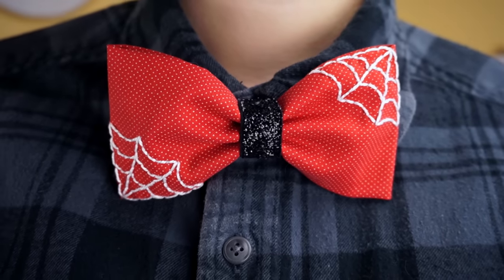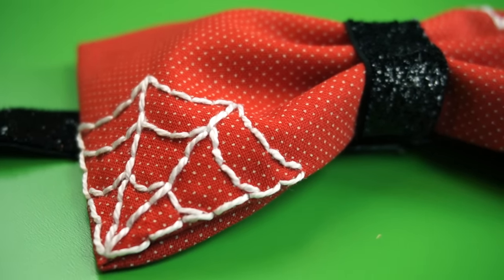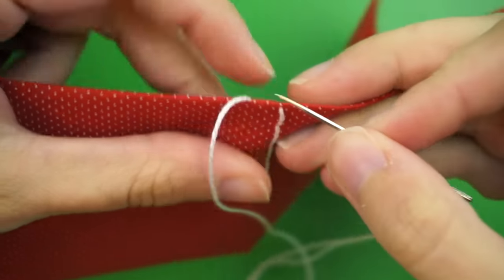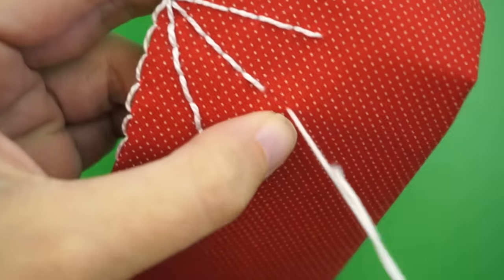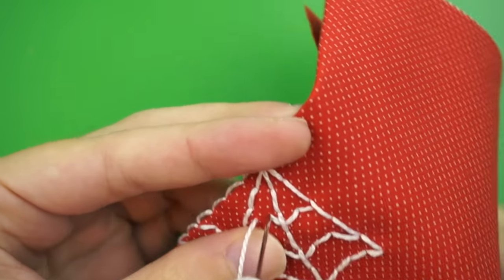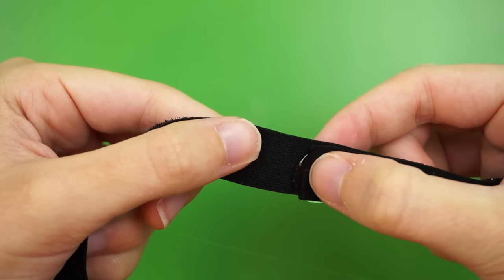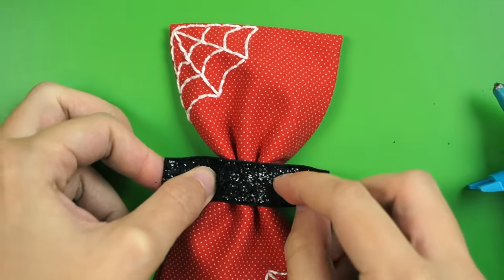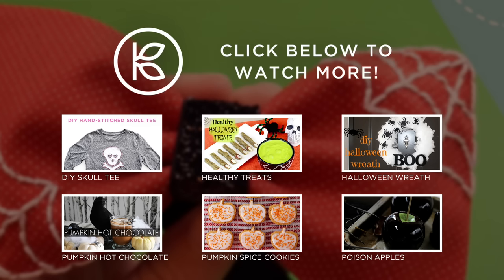DIY Halloween Bow Headband: Tricks or Treats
More of my DIY tutorials | Click for more info below ⬇

Materials you'll need for this project:
-Cotton fabric (or similar) in the color and pattern of your choice. I'd recommend going with something orange like I picked!
-A ruler
-Fabric scissors
-Optional piece of printer paper, pencil, and scissors for cutting paper if you'd like to make an 11" x 7.5" template.
-White pearl cotton or embroidery floss
-Embroidery needle
-Black glitter elastic (or other color of your choice)
-A sewing pin

☁ Online Stores